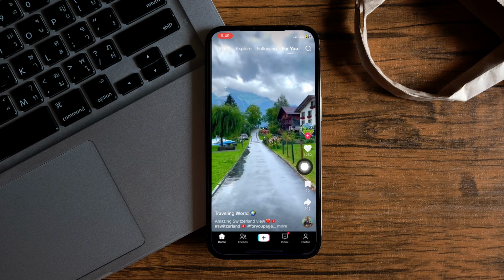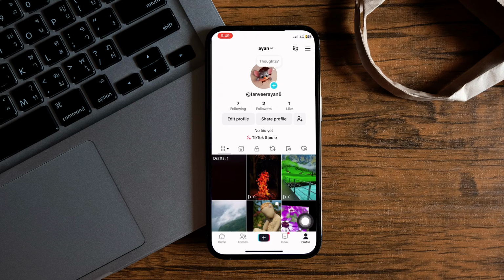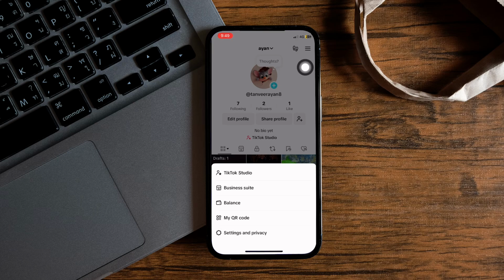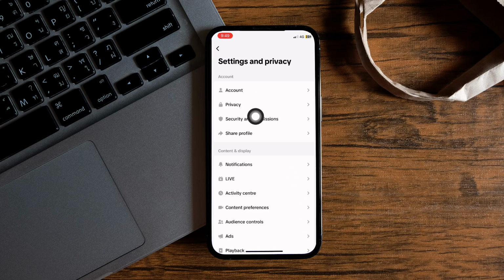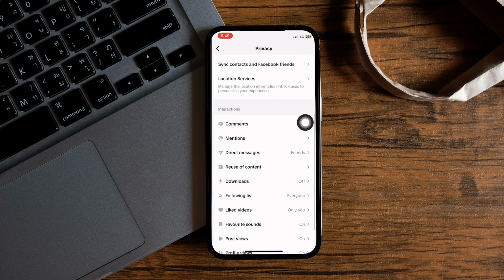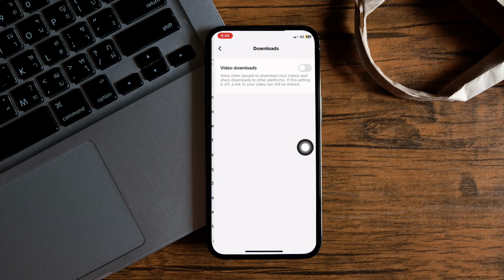How To Let People Save Your Tiktoks 2025 (iPhone & Android)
Learn how to let people save your TikToks effortlessly! If you've ever wondered how to enable the save feature on your TikTok videos, you're in the right place. I remember when I first started, I was clueless about letting others download my content. Now, I'm sharing all the tips and tricks I've picked up along the way. Whether you're looking to boost your engagement or just want to share your creativity with more people, enabling saves is a game-changer. I'll walk you through each step, ensuring your TikToks are ready for the world to save and share. Perfect for creators who want to expand their reach and make their videos more accessible. Let's dive into making your TikToks savable and take your content to the next level!